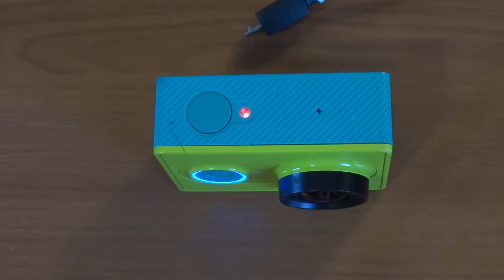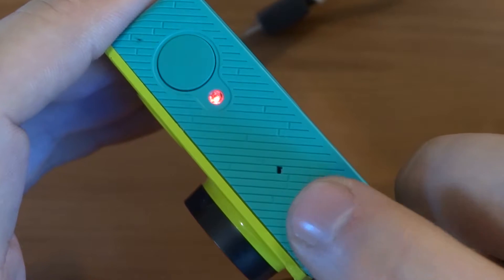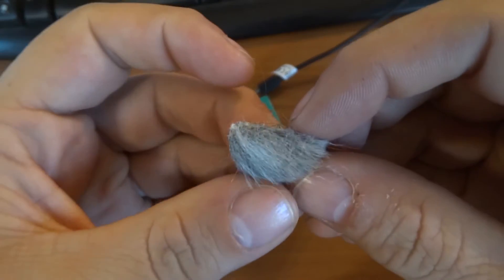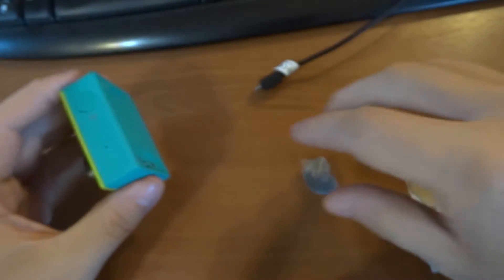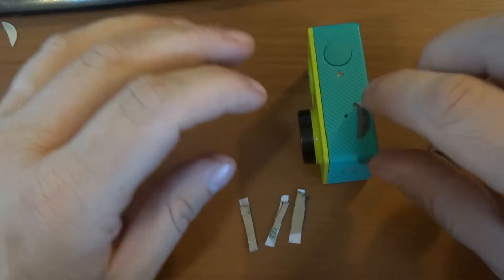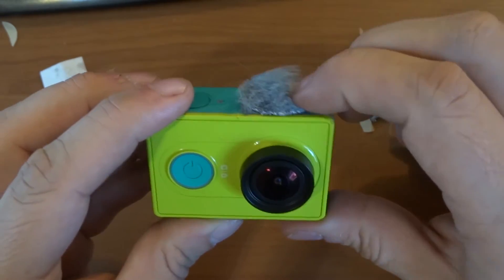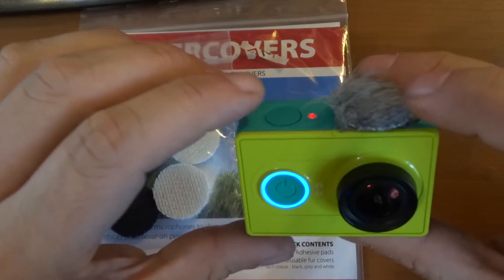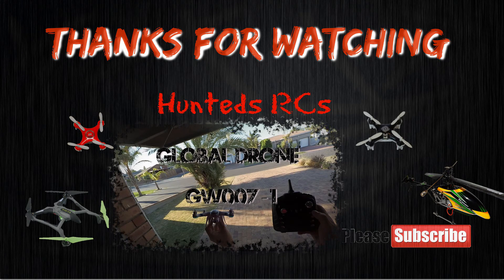Xiaomi Yi Action Camera - Wind Noise Mod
Video shot in 1080p (50FPS). Best viewed in Full Screen

This is a video where I did a modification on the Xiaomi Yi Action camera to reduce wind noise when filming flight videos.